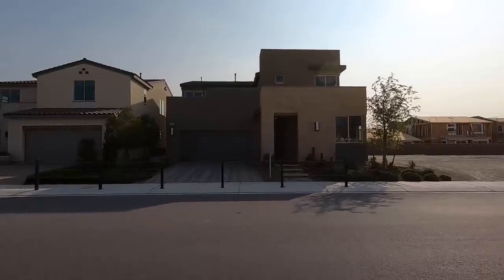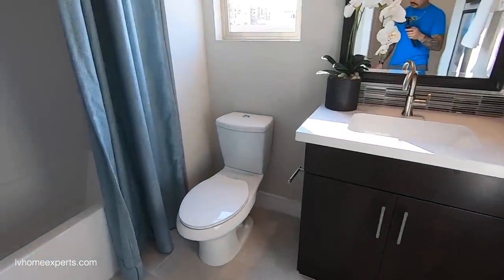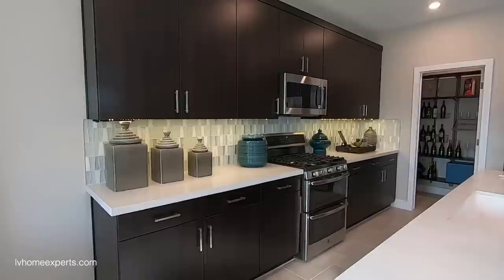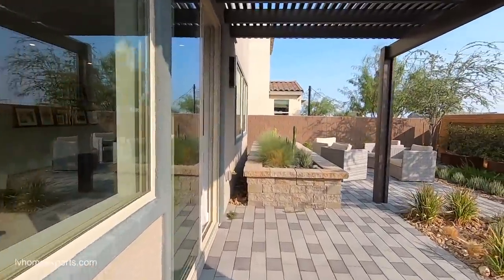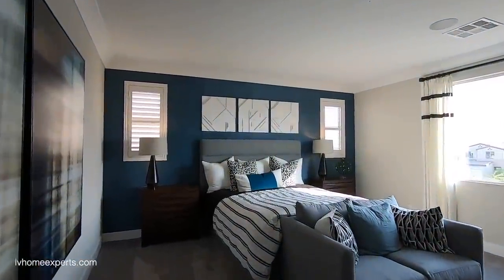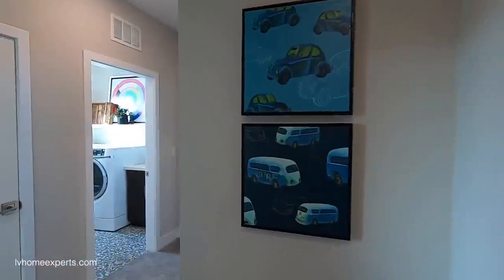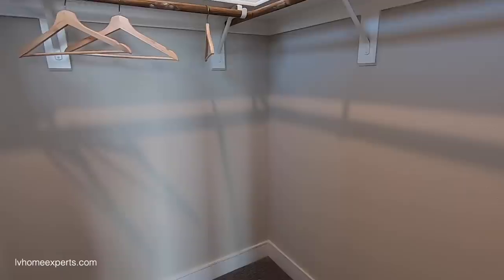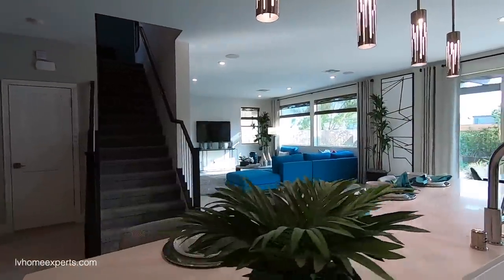Modern Nevada-Living Home For Sale Las Vegas $427K's+, 3119 Sqft, 5BD, 4BA, 2CR. Larimar by Pardee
Larimar by Pardee Homes
Welcome to Larimar, an exciting new neighborhood bringing fresh designs and modern style to North Las Vegas. The Villages at Tule Springs, a new master-planned community, Larimar presents a unique opportunity. With three large two-story floor plans ranging from 1,954 – 3,091 square feet, there’s plenty of room for growing families. Choose from Desert Contemporary, Modern Spanish and Nevada Living architectural styles that take family living in North Las Vegas to a whole new level.

Ideally located, Larimar provides easy access to nearby entertainment and more. Families will love the nearby Seastrand Community Park, featuring soccer and baseball fields, a basketball court, a fenced-in dog park and a walking trail all around! Residents will also have access to the nearby Aliante Library, and Aliante’s Nature Discovery Park, a 20-acre park with tennis and volleyball courts, a lake, waterfall and a dinosaur-themed kids’ area. Plus, a brand-new exit for Revere St. from the 215 Beltway brings excellent access to major commuter routes, as well as quick access to other nearby shopping, and both Creech and Nellis Air Force Bases.
From entry, open views extend through Plan Three to an expansive great room, highlighted by window wall, sliding door to patio with shade trellis and an efficient island kitchen with walk-in pantry and easy access from garage. Spacious lounge amplifies this social hub, and a bedroom with bath provides secluded retreat.

Upstairs, a large bonus room offers ample space for media, study, play and casual entertainment. Vestibule secludes secondary bedrooms and bath from this activity area, while stair terminus and second vestibule privatize the master suite. Compartmentalized bath design, dressing area and linen enhance its luxury ambience.

Courtesy Listing: